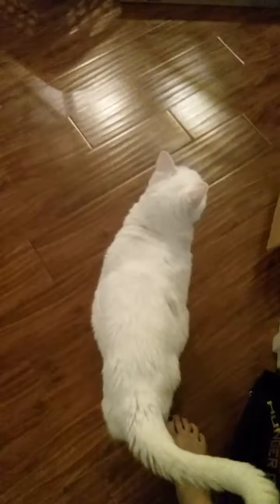Vintage Backless Floral Dress Review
I love the style of this dress. The sleeve are so much fun and the lace on the back adds a bit of whimsy to it. This is a great dress for church or going to lunch with the family. I definitely love it and I am sure you would to so go check it out

Full disclosure, I received this at a discount in exchange for my honest review.